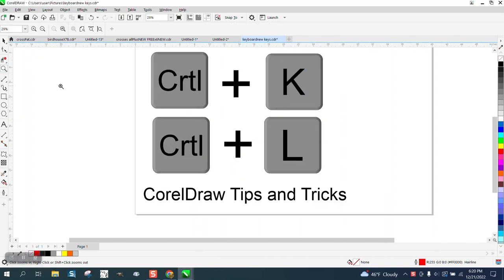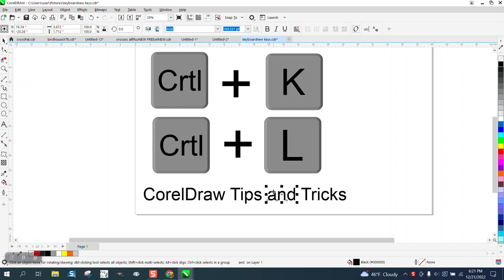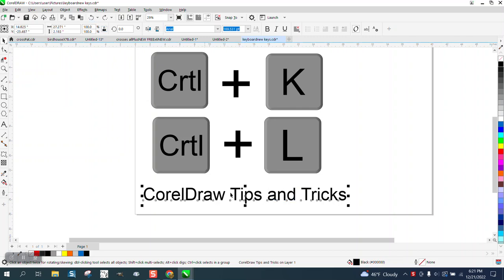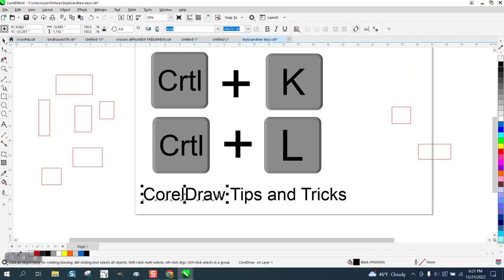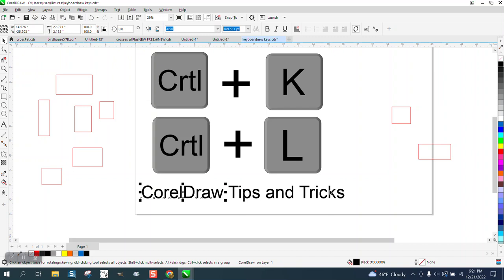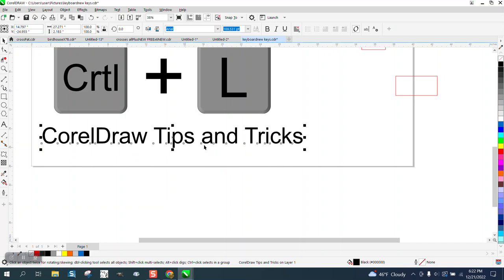Corel Draw Tips & Tricks Ctrl K and Ctrl L